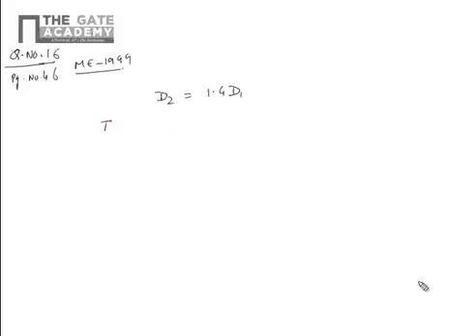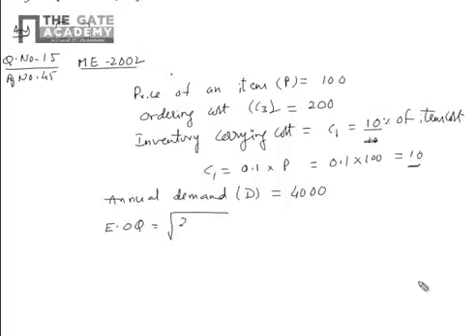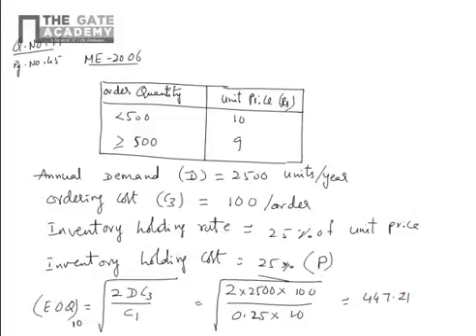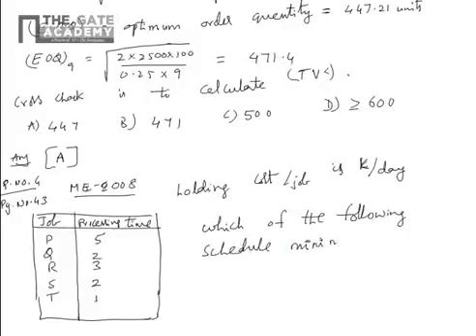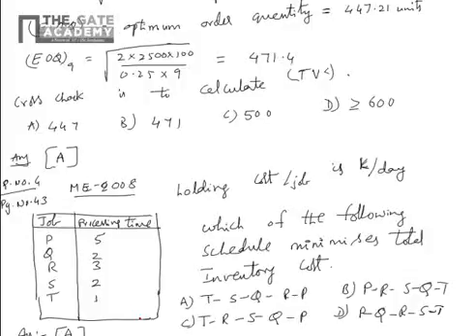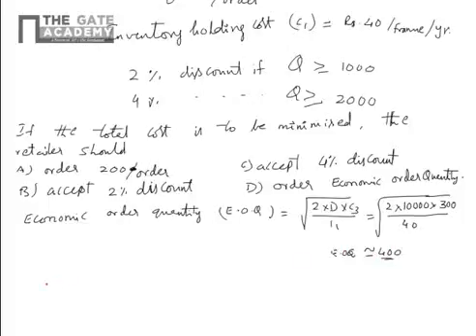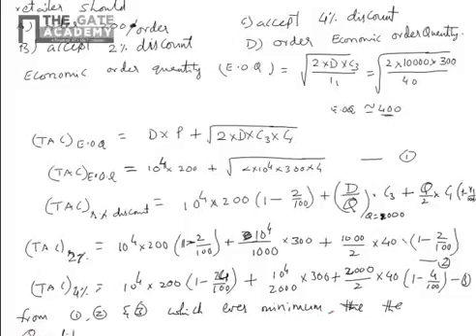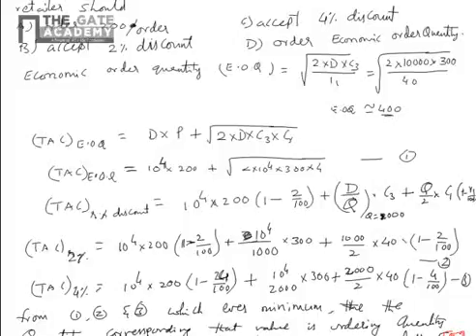IE Inventory Control Part2